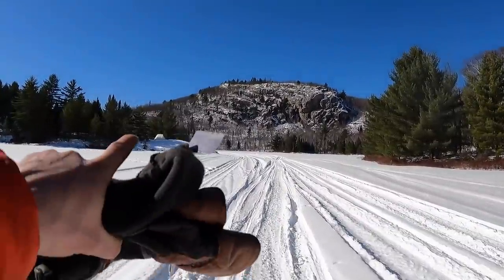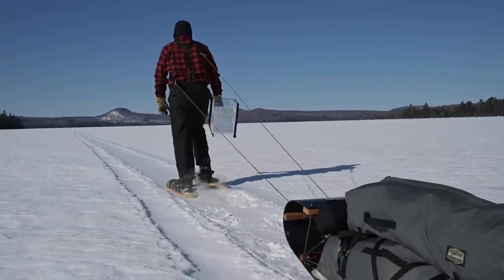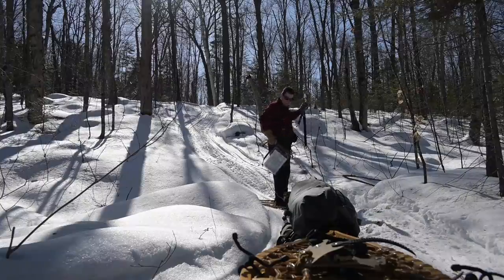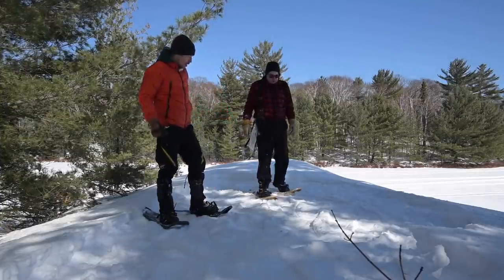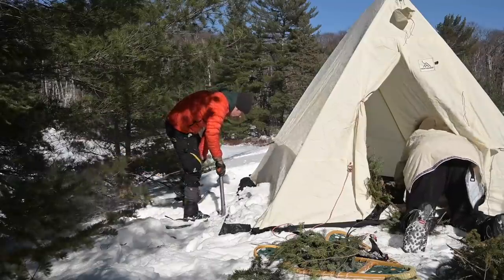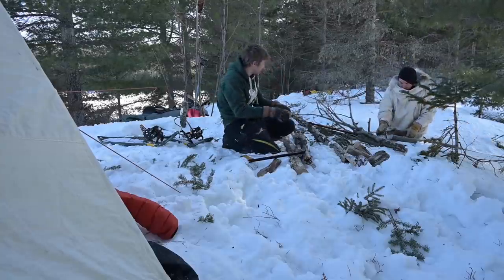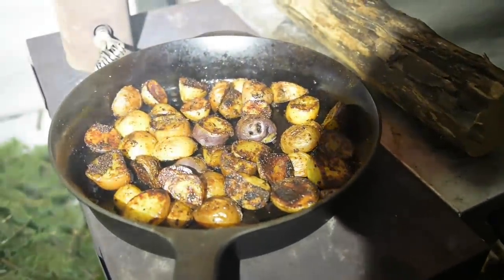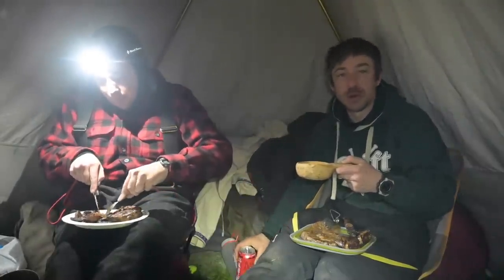3 NIGHT WINTER CAMP, Canvas Tent with Wood Stove, Cooking GREAT FOOD in an EXTREME ENVIRONMENT!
Join buddy mike and I on a 3 night winter bushcraft camp in my canvas tent with woodstove . We set up in an awesome location in an extreme environment.
We explore, cut firewood and cook great food on our 3 night winter camp.